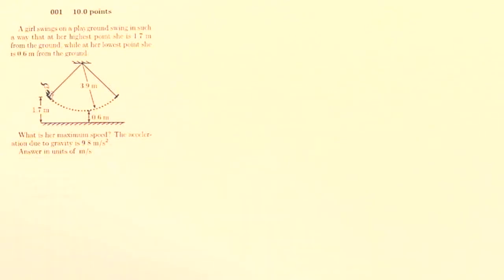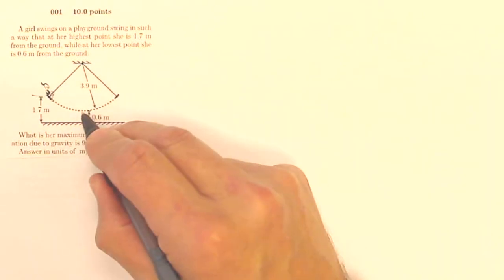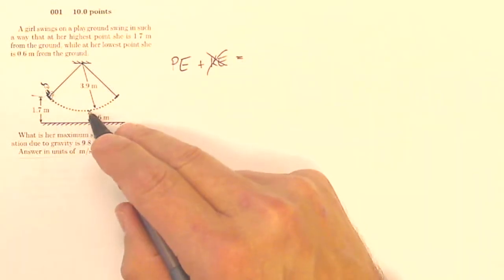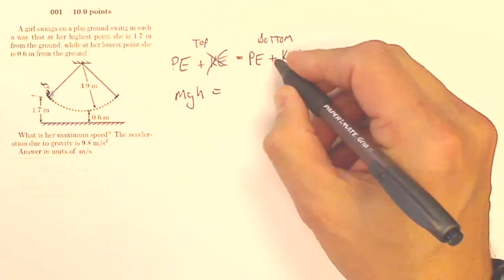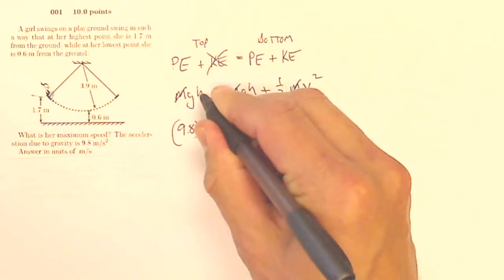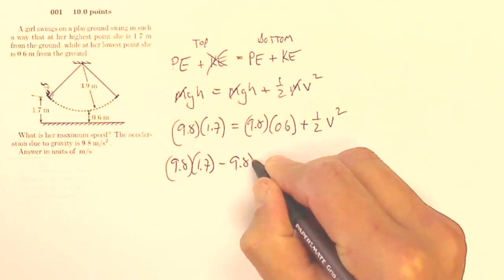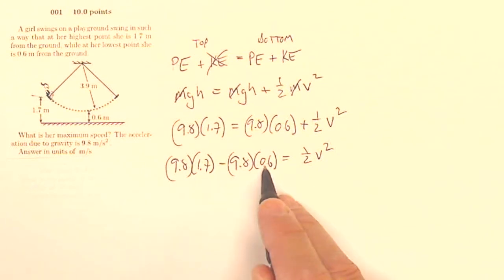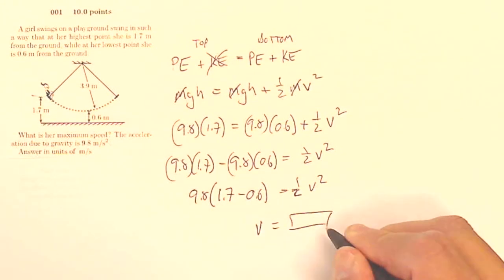HW 16 Q 01